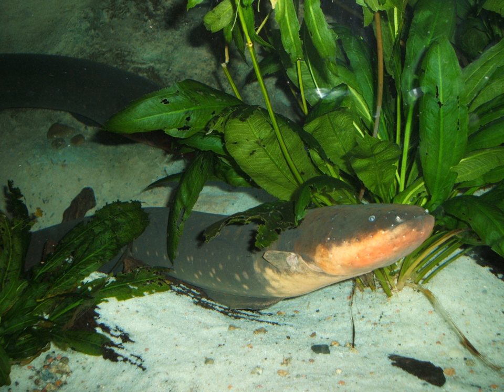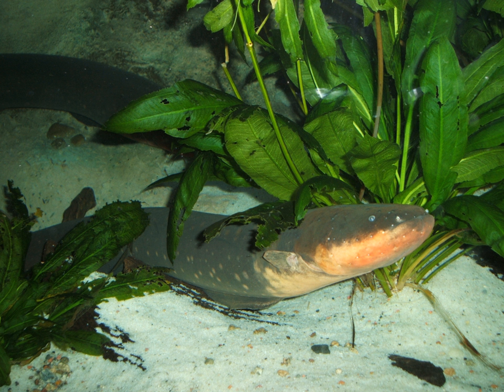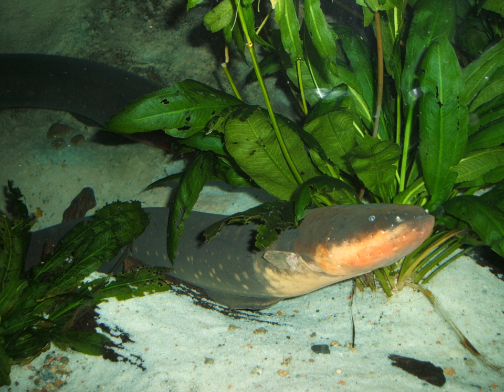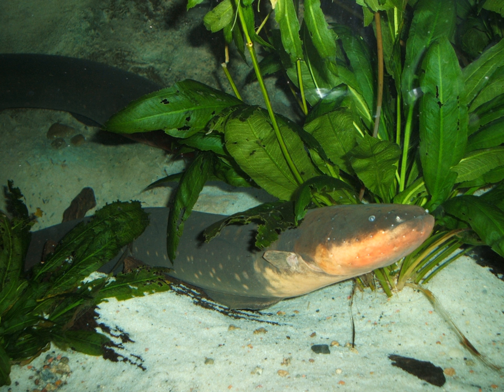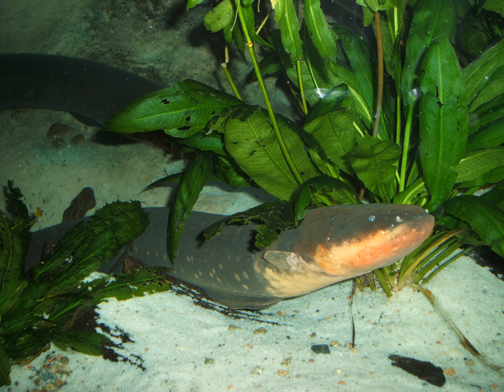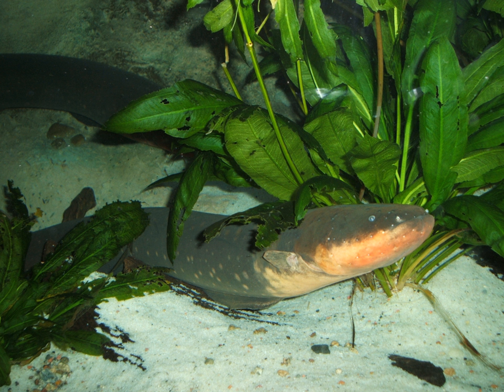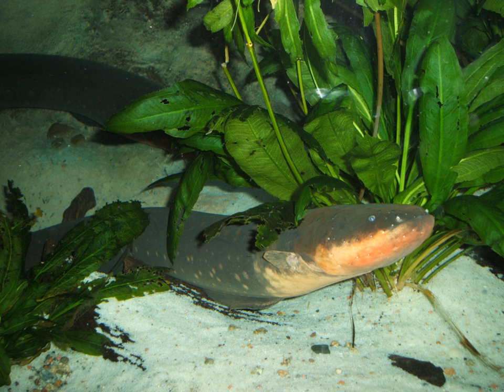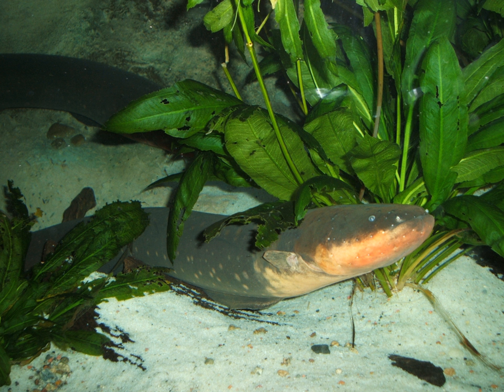Electrophorus electricus | Wikipedia audio article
00:00:13 1 Anatomy
00:01:48 2 Physiology
00:05:49 2.1 Bionics
00:06:20 3 Ecology and life history
00:06:30 3.1 Habitat
00:06:53 3.2 Feeding ecology
00:07:18 3.3 Reproduction
00:07:47 4 In zoos and private collections
00:08:38 5 Taxonomic history

- Socrates

SUMMARY
The electric eel (Electrophorus electricus) is a South American electric fish, and the only species in its genus. Despite the name, it is not an eel, but rather a knifefish.